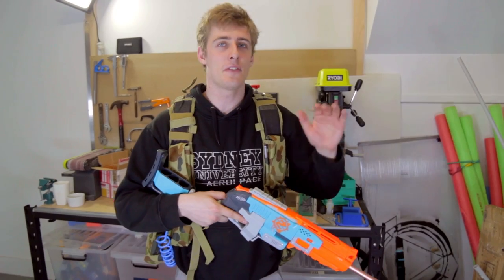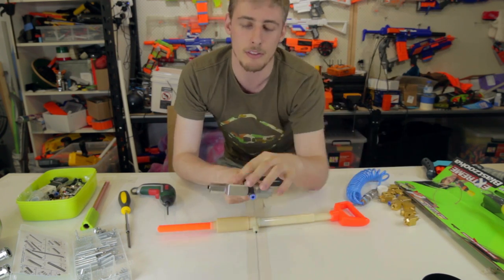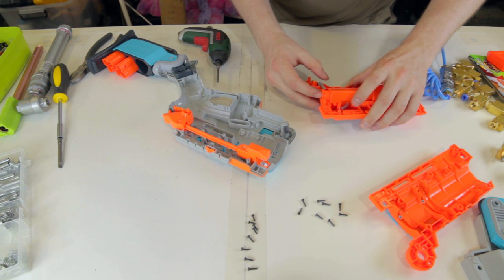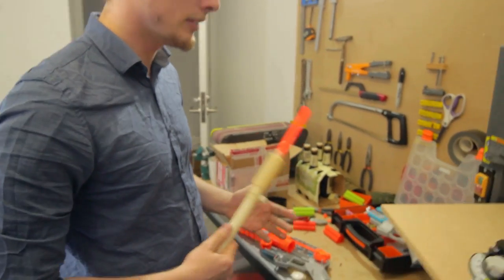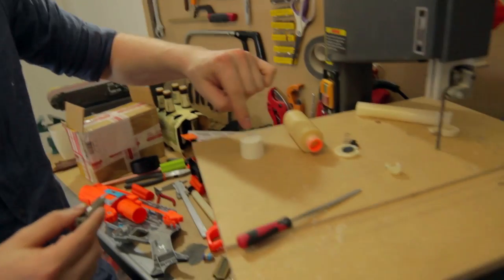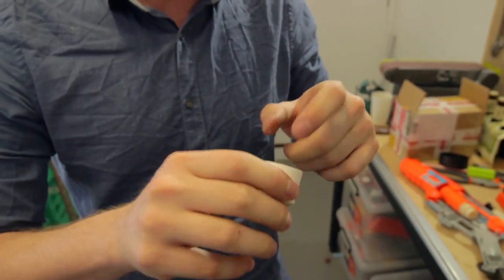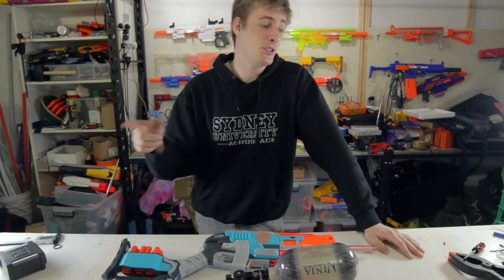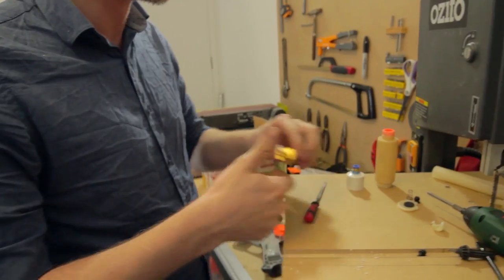How to Make an Ultra Sledgefire - NERF SUPER SHOTGUN Mod Guide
Audio: Rode VideoMic GO, Tascam DR-05

Outro music: Best remix of a cover ever.